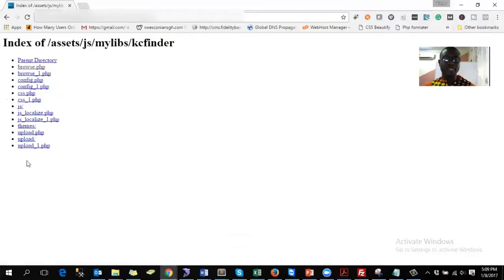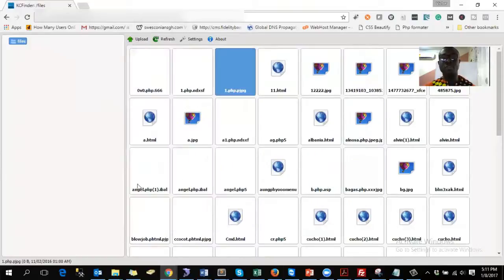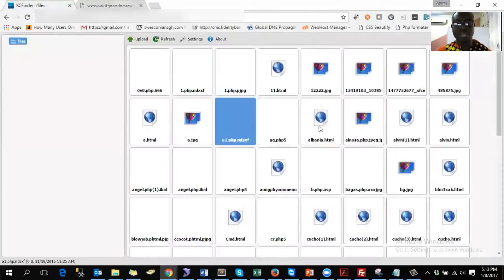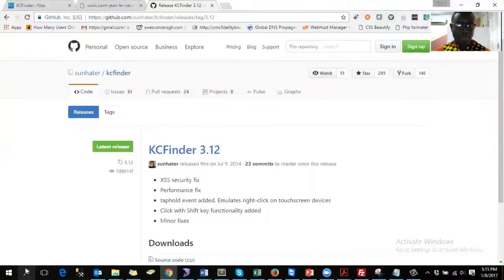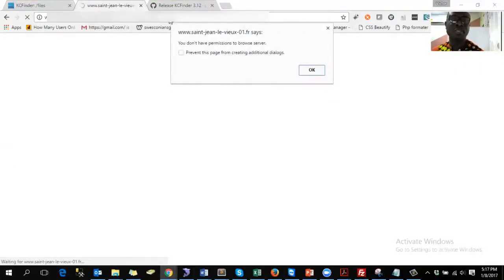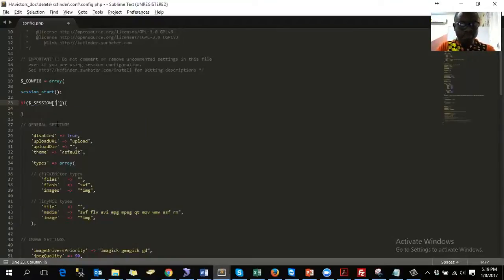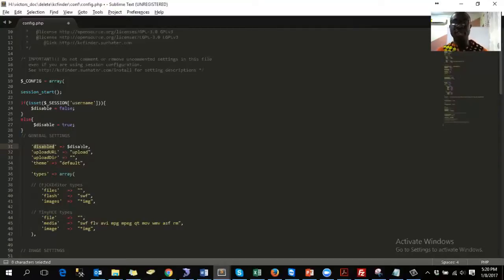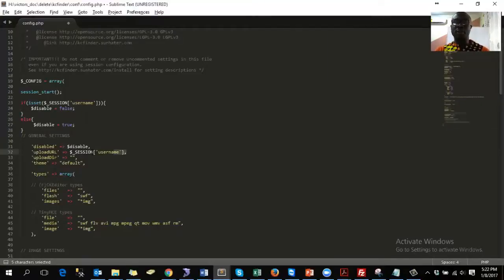Kcfinder Upload Shell Vulnerability and Fix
Are you aware kcfinder 2.51, 2.52 & 2.53 are vulnerable to shell upload? Shell script are scripts that can be used by hackers to hack your site or blog. This plugin is a popular plugin used by about 70 to 80% of websites and blogs.
The vulnerability allows unauthorise users to browse your image directory, rename your files, delete your files and the worse of it upload a shell file which can cripple your website or blog.
In this video I show you where the vulnerability is, how it looks like and how to fix it.
In order to fix it.
1. Download the latest version of ksfinder and replace it with your old kcfiner.
2. Don not forget to delete the old version from your system.
3. Open the config.php and use the session to to control who should have access.